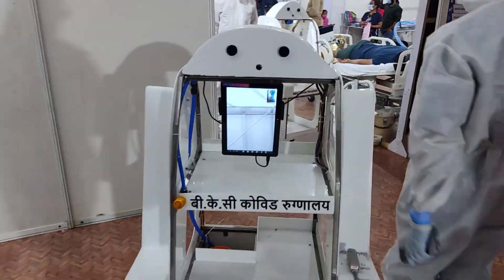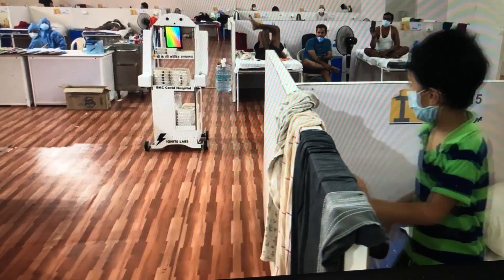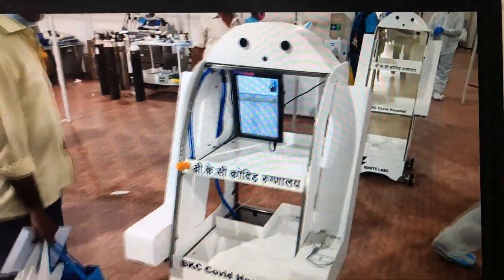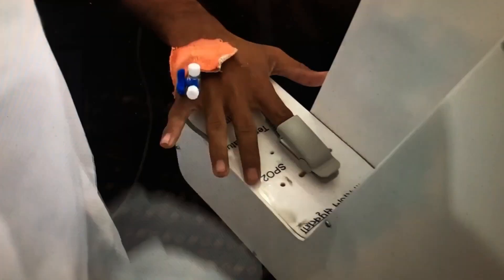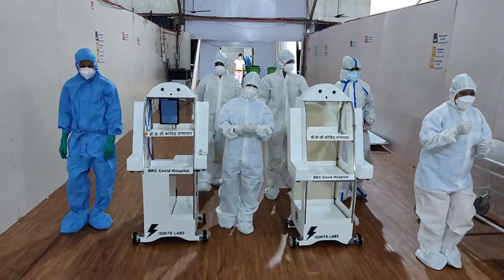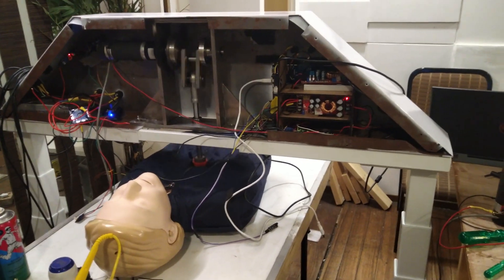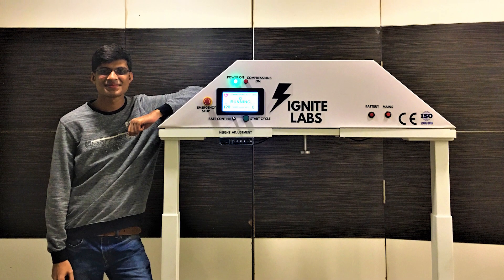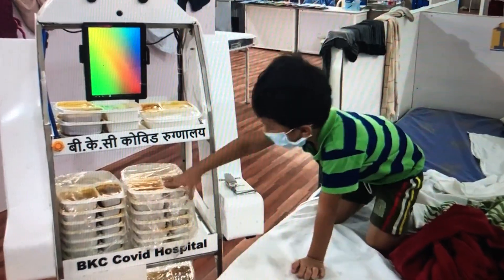Georgia Tech Student Builds Life-Saving Robots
Mirza Samnani has been building all kinds of robots since he was a little kid. During the pandemic, he used parts and pieces from his creations over the years to build a medical assistance robot that was deployed in Covid-19 hospitals to minimize contact and protect front-line workers by helping to deliver food, medicines, and check patients' vital signs. He also developed an automated CPR robot that helped save a patient's life and was the first machine of its kind in India.